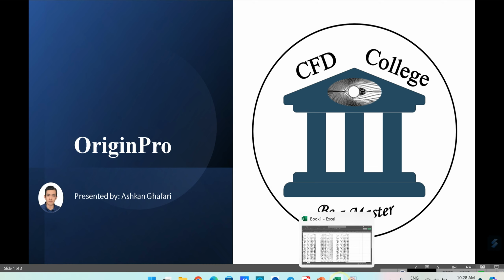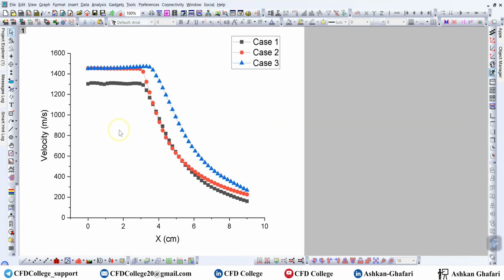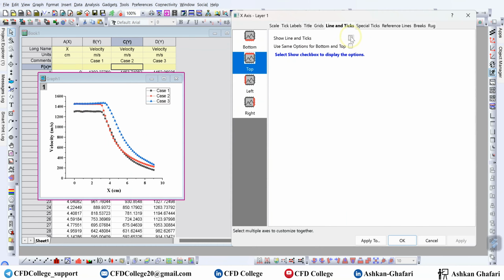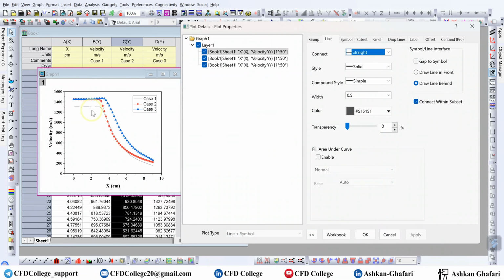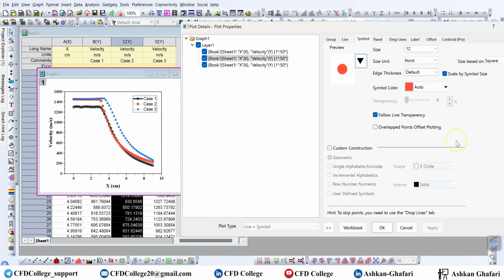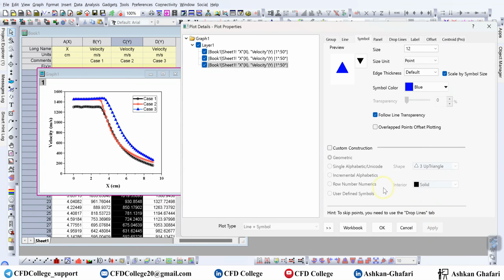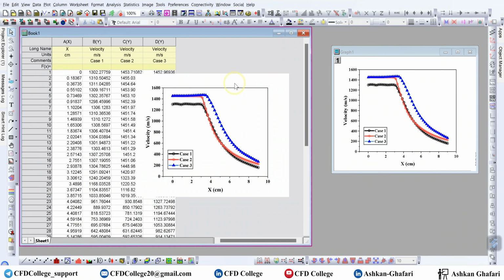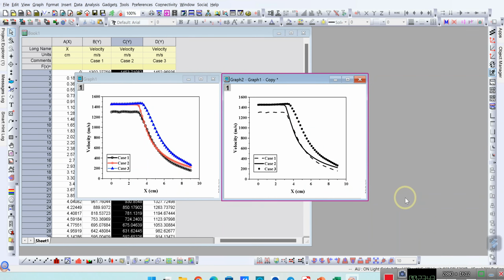How to draw a line symbol graph in OriginPro? | OriginPro 3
In Session 3 of our ongoing OriginPro tutorial series, we delve into the intricacies of plotting Line + Symbol graphs. Perfect for those looking to enhance their data presentation skills, this session provides you with the tools to create polished graphs ready for your academic papers.

📌 What You'll Learn:

-Creating Multiple Line Graphs – Step-by-step instructions on how to plot multiple line graphs and add distinct symbols.
-Customization Features – Techniques to modify lines and symbols, ensuring clarity and aesthetics in your graphs.
-Practical Applications – Tips on using these enhanced graphs in your research papers for improved data representation.

📊 OriginPro is a powerful tool widely used in engineering, scientific research, and data analysis. Mastering its capabilities will significantly enhance your ability to visualize complex datasets and present your findings convincingly.